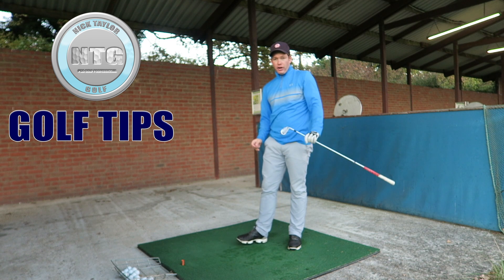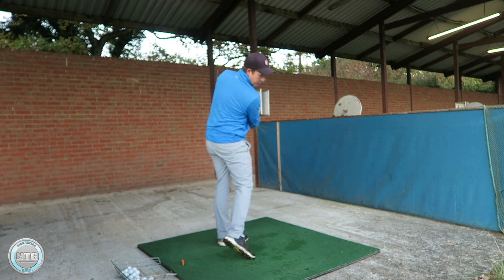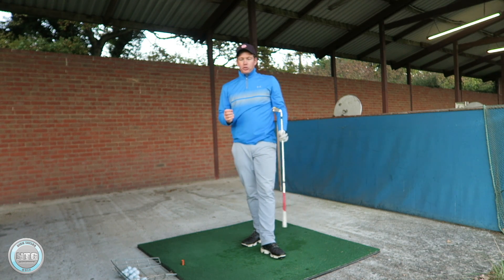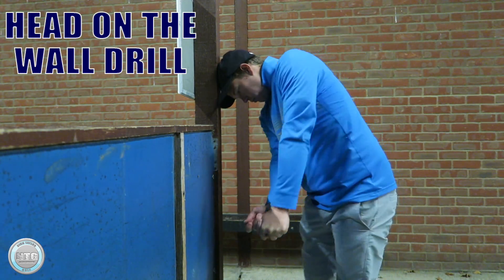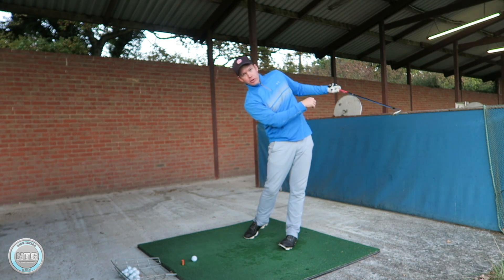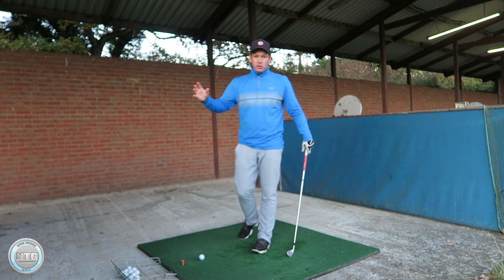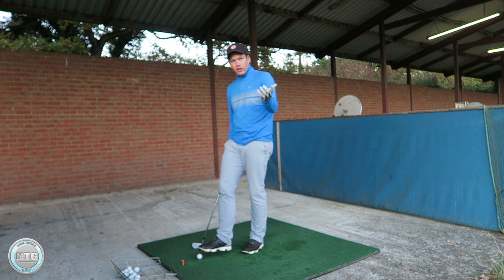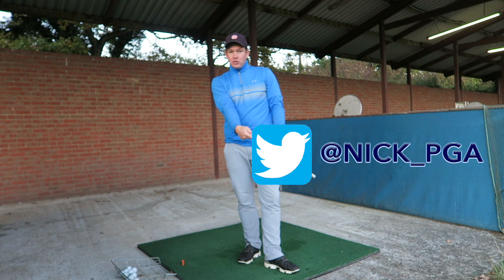Head on the wall | Golf Tips | Lesson 28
Keep your head on the wall, or commonly known as staying in your spine angle in the golf swing.

WEDNESDAYS - GOLF TALK